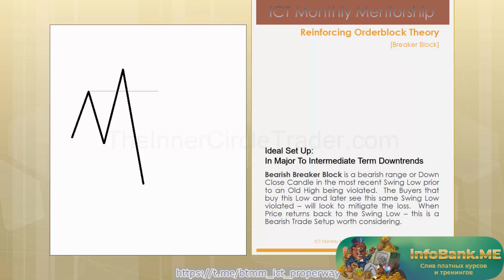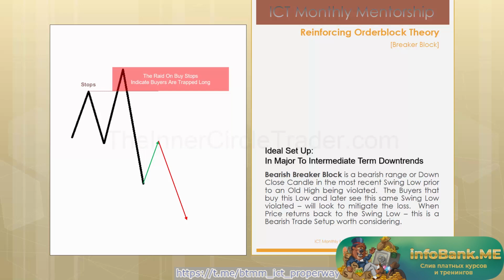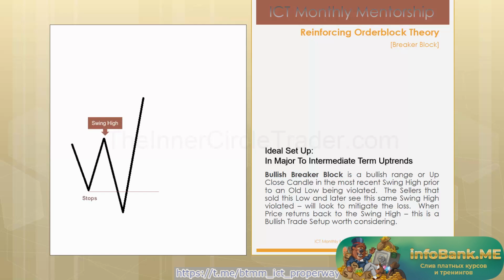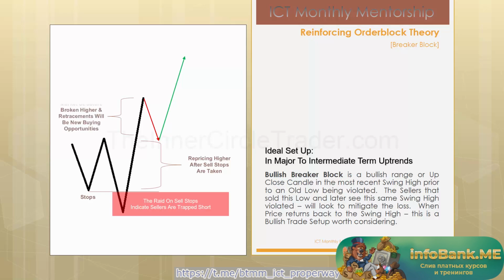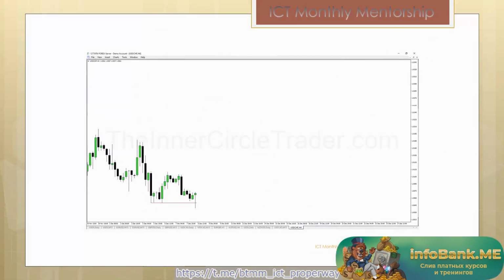Не всё то золото что блестит. Reinforcing Orderblock Theory [Breaker Blocks]